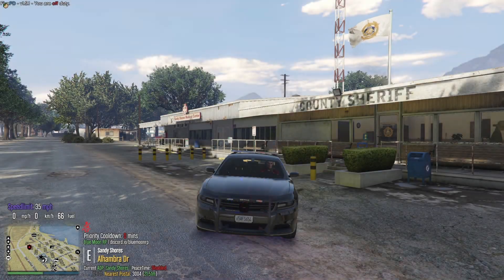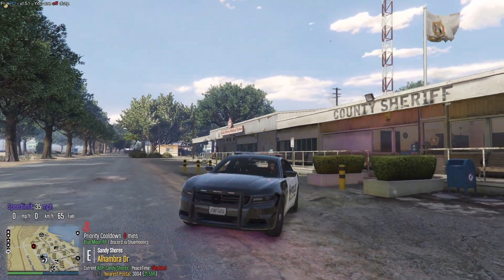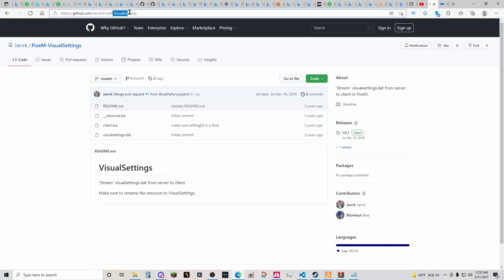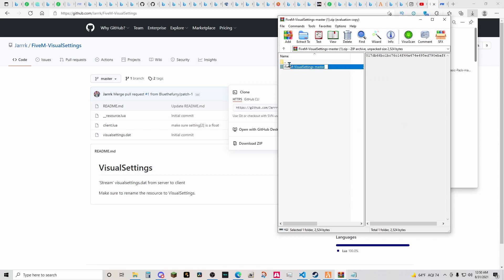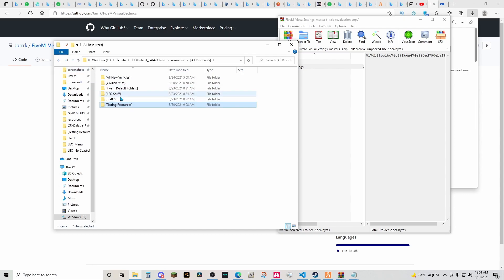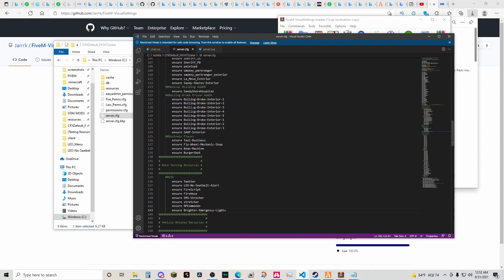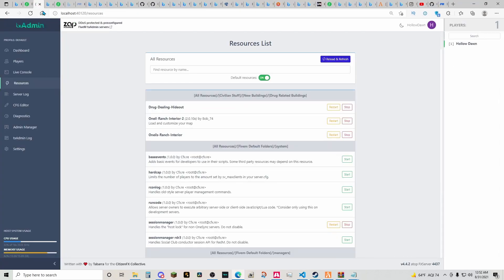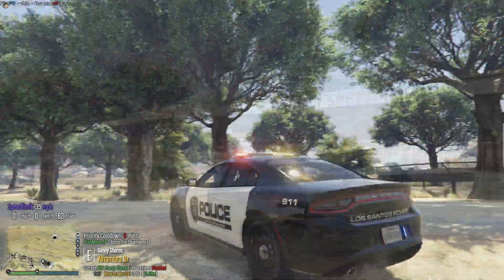How to get brighter Police Lights in FiveM Server Side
Tired of dull Emergency Vehicle Lights?